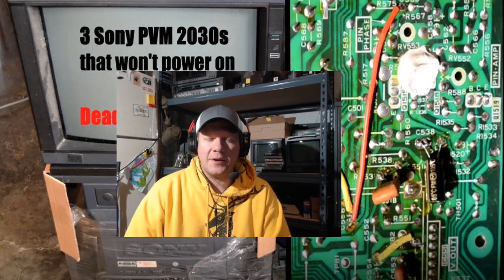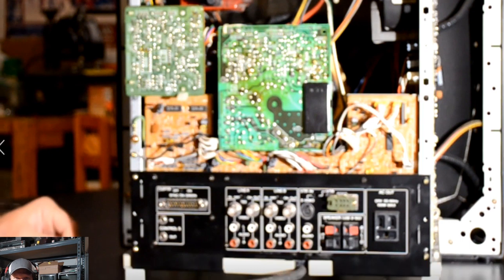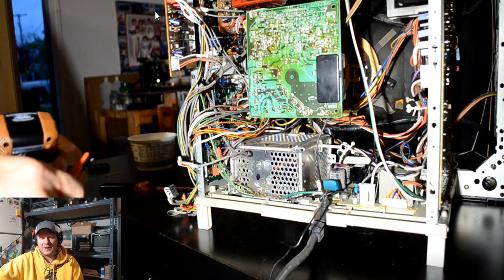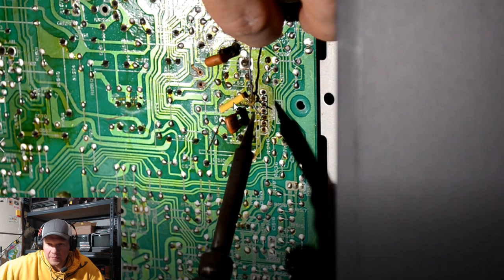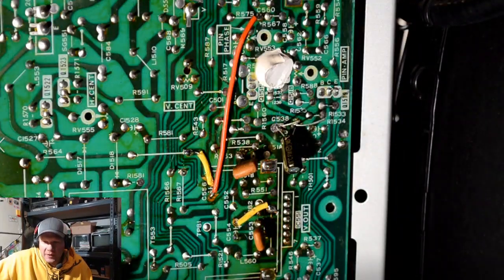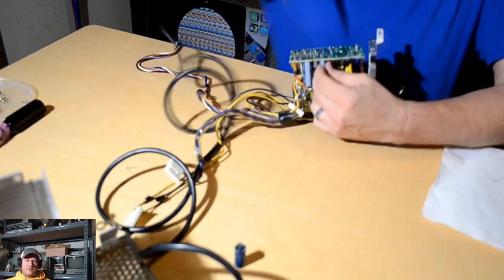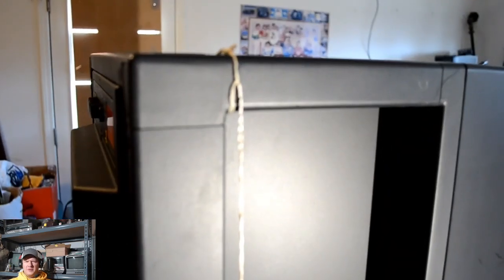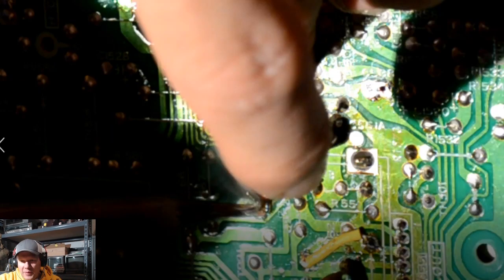Can I get these CRTs to Power On? | Sony PVM 2030 CRT Repair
This is a Sony PVM 2030 that would not power on at all.  After opening the CRT, it was easy to see why.  Can I get this beautiful masterpiece of pro-video hardware to power on again?  This is a CRT repair video you won't want to miss.